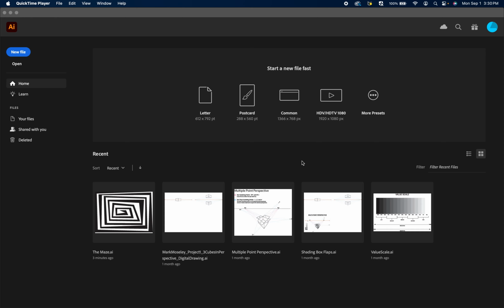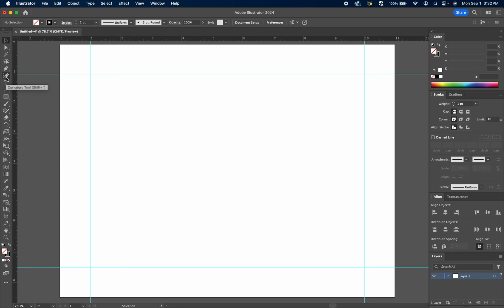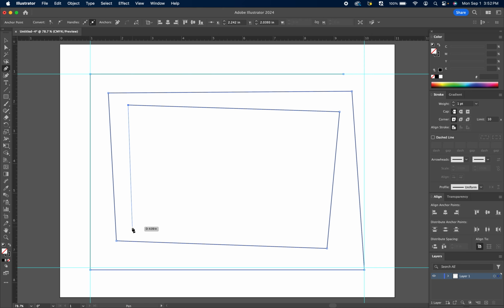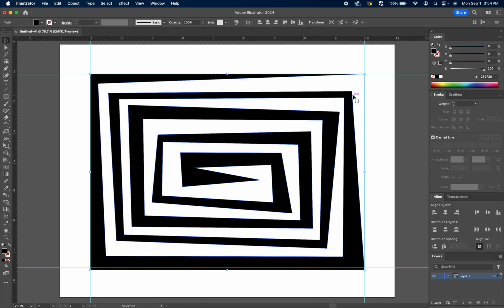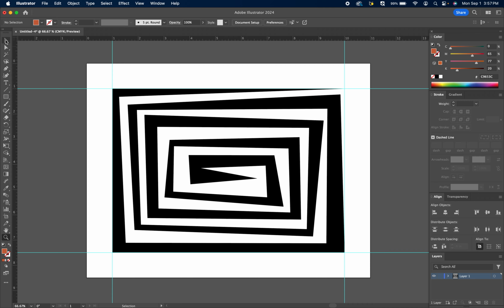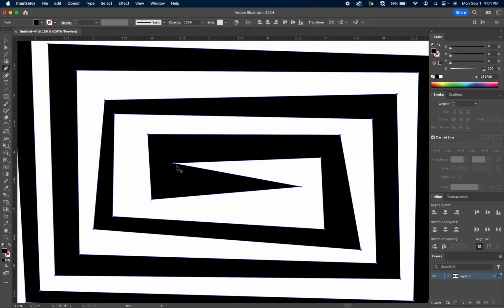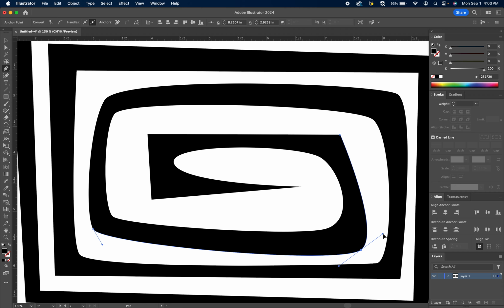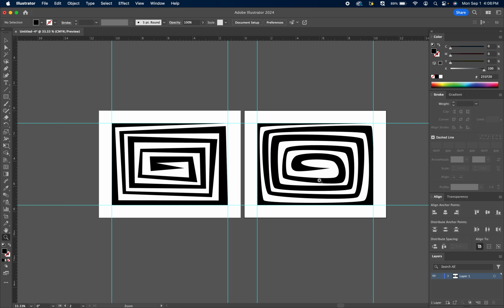The Maze - Positive Negative Space